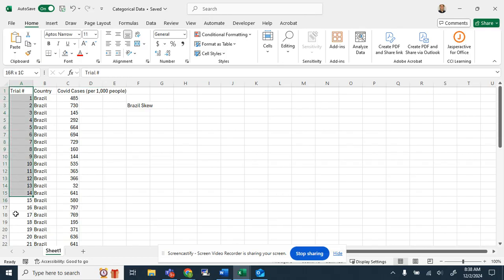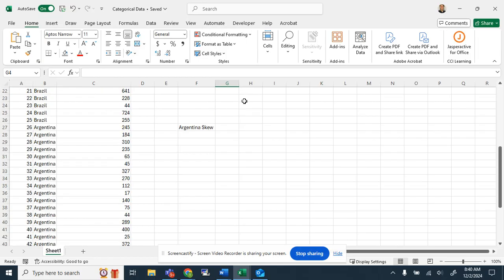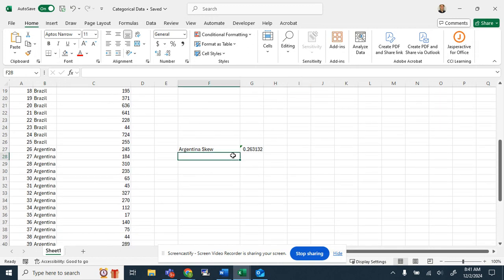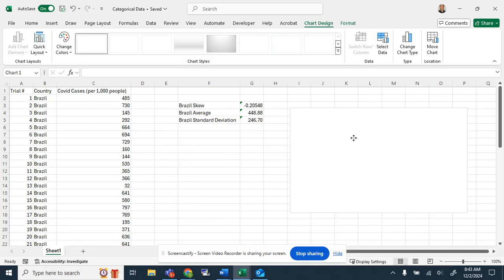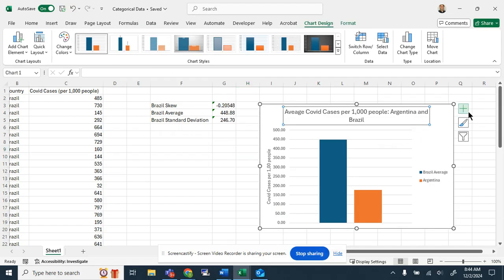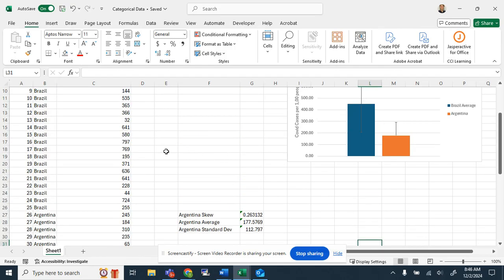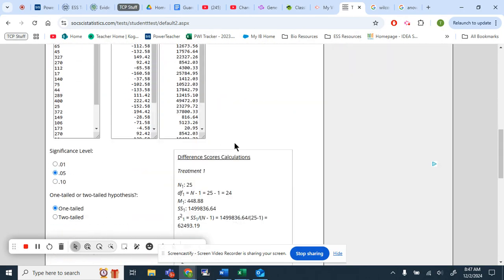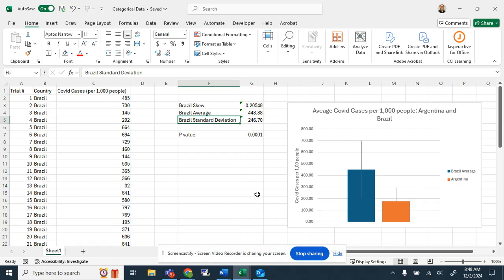Categorical Data Analysis in Excel